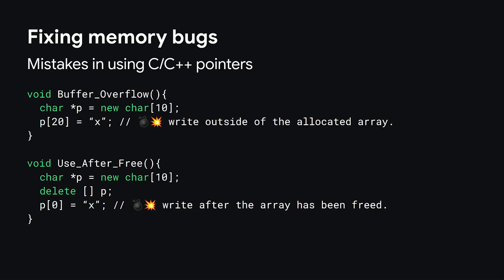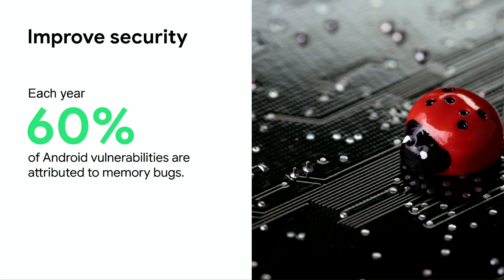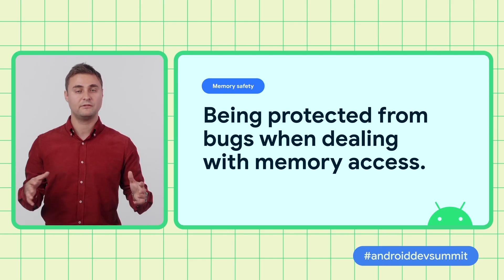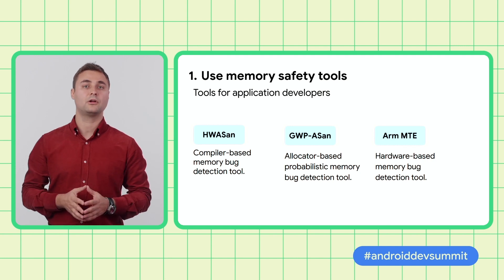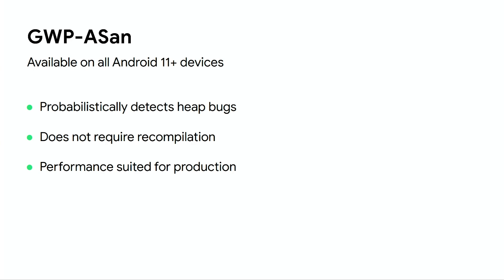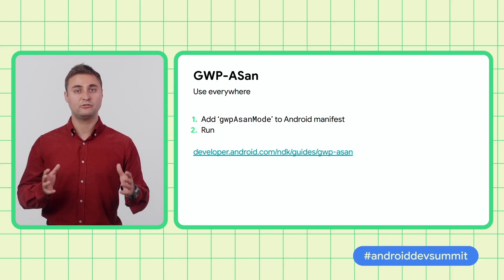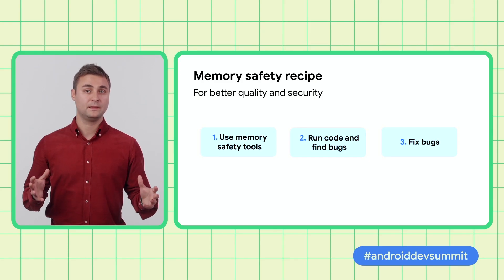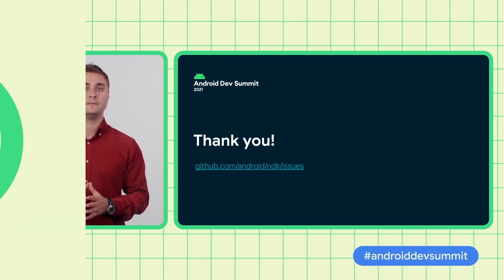Android Memory Safety Tools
Android developers learn more about the Memory Safety Tools that became available starting in Android 11 and have continued to evolve in Android 12. These tools can help address memory bugs and improve the quality and security of your application.

Speaker:
Serban Constantinescu

product: Android - Platform; event: Android Dev Summit 2021; fullname: Serban Constantinescu; re_ty: Publish;